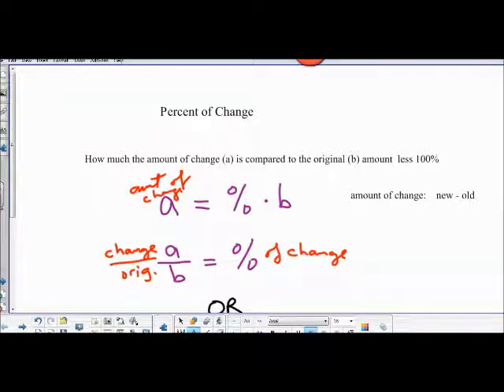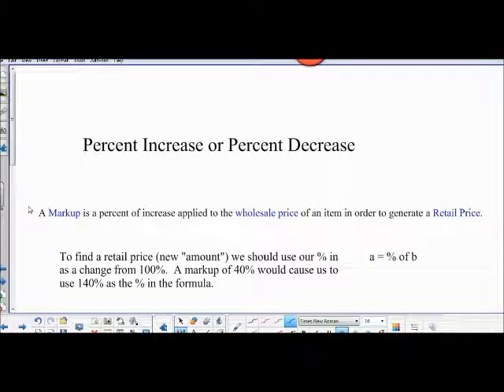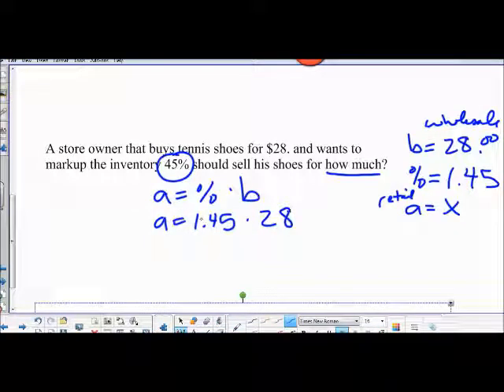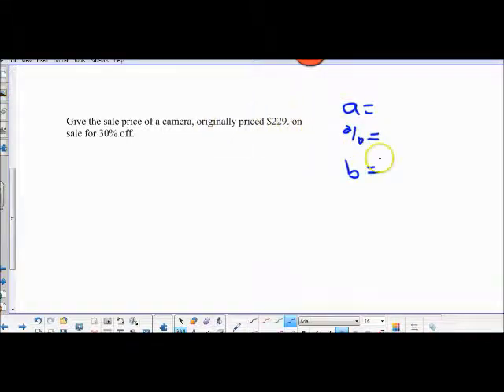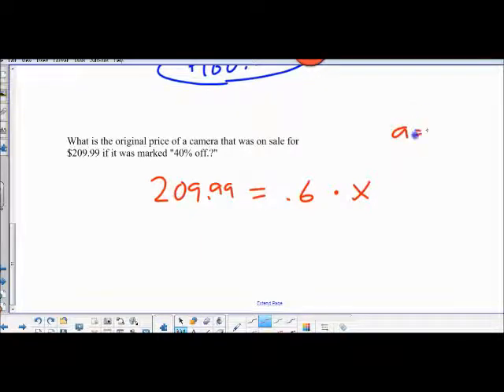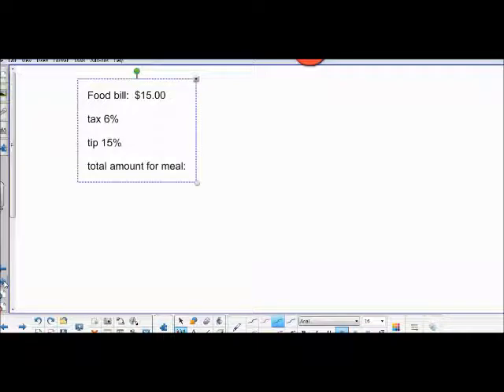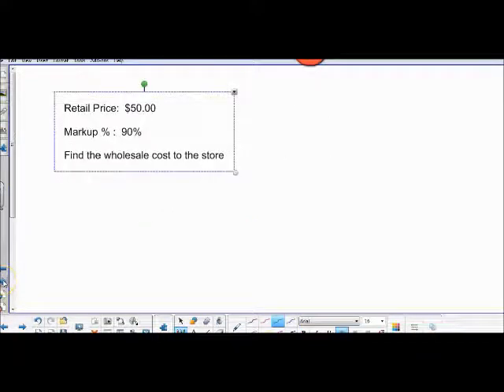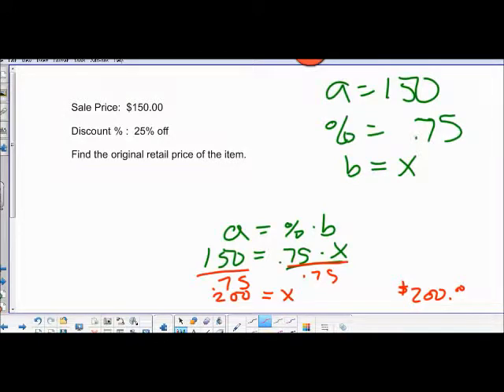percent of change and application video notes